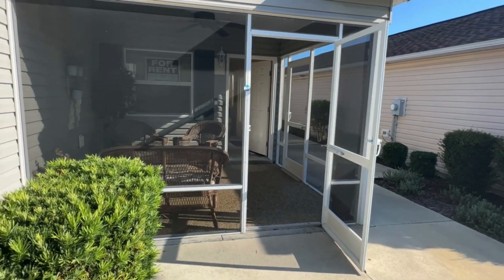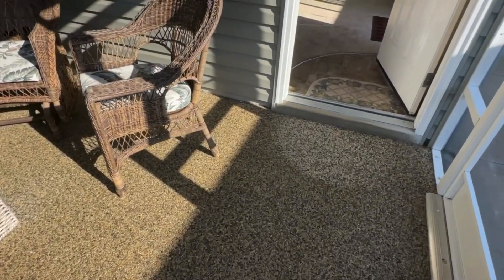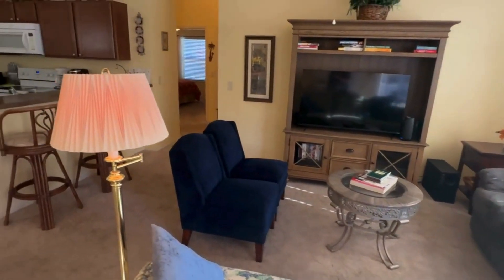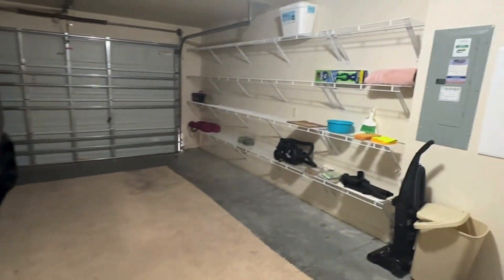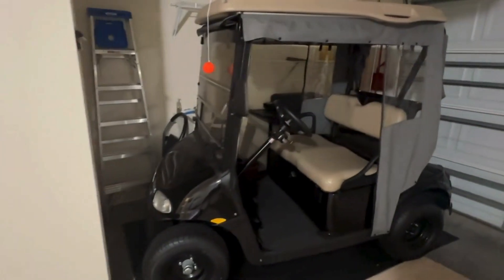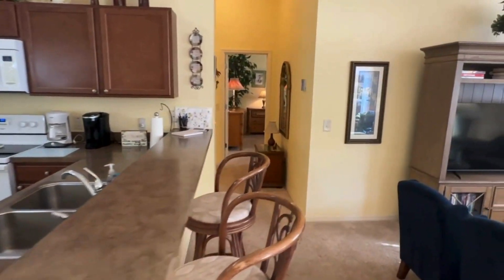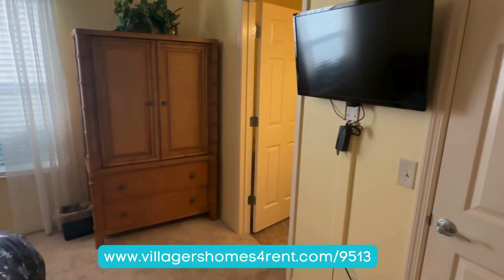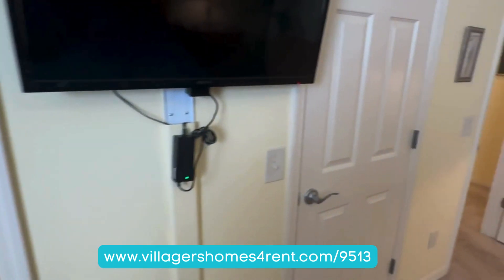The Villages Florida, The Village of Pinellas, House Tour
Come with me on a tour of this great 2 bedroom 2 bathroom Colony model home in The Village of Pinellasin The Villages Florida